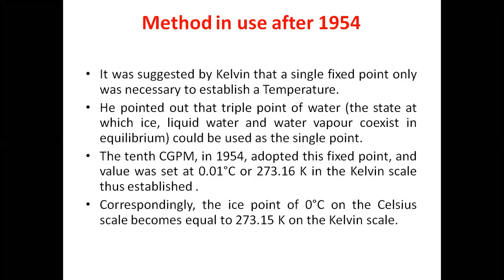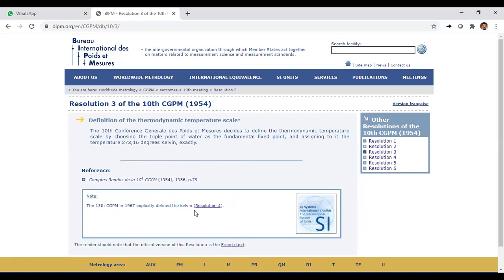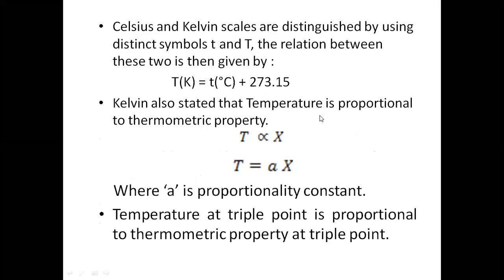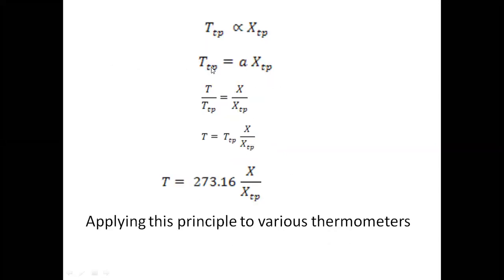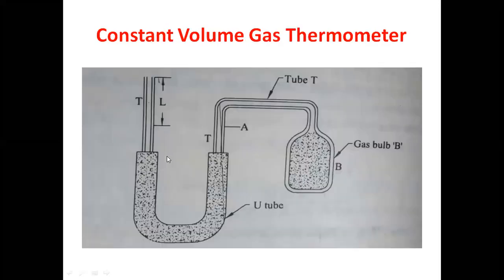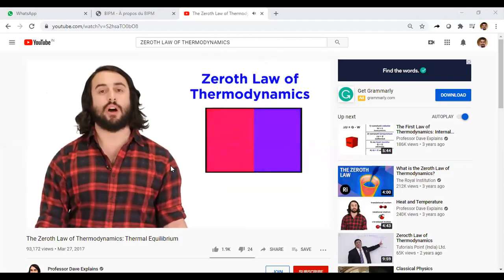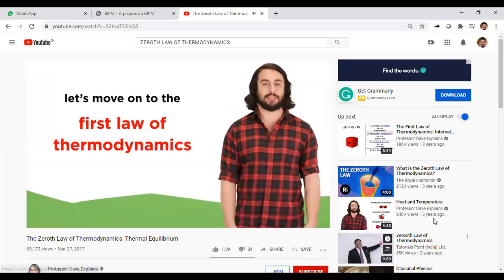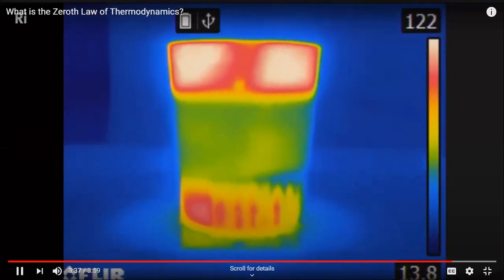zeoth law class 2